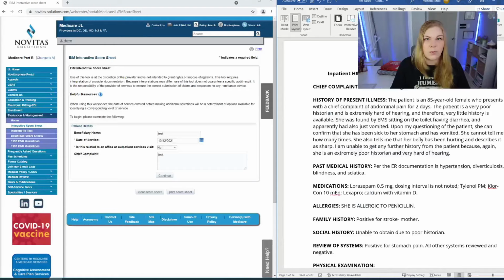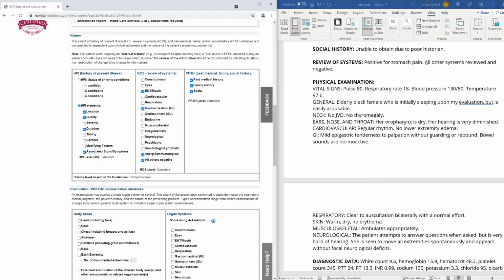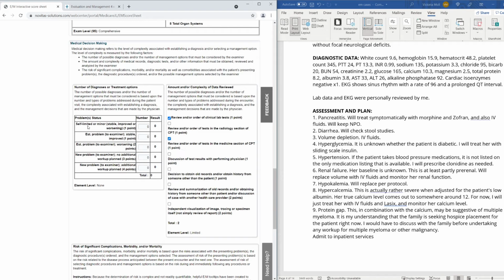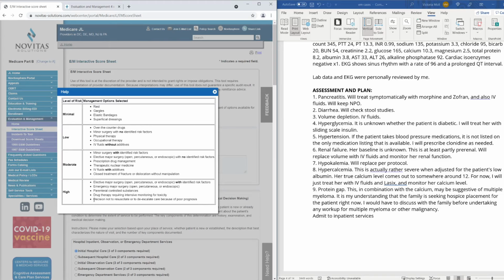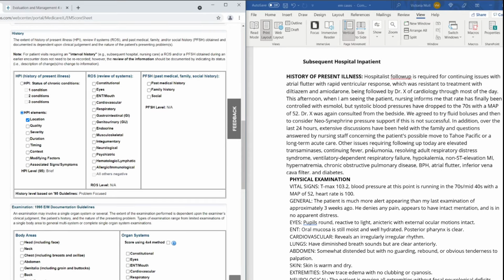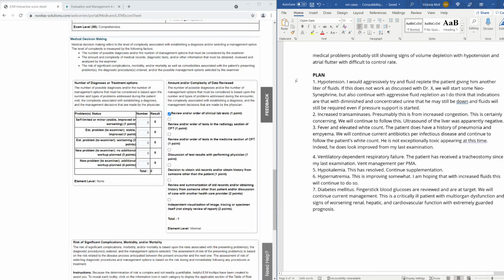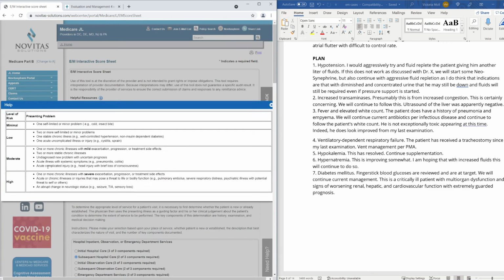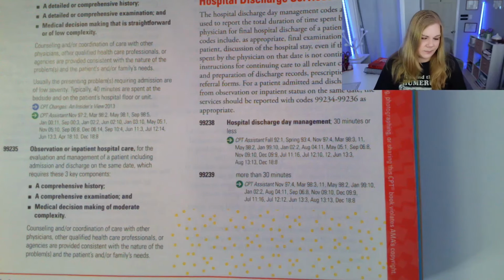Medical Coding Evaluation and Management Inpatient Case Study - Admin, Subsequent, Discharge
Do you need a walkthrough demonstration of how to code inpatient medical coding cases? Let me go through a few samples with you and go over my thought process.

Thanks to mtsamples.com for providing the cases that were adapted for this video.

2021 CPT
2021 ICD-10-CM
2021 HCPCS